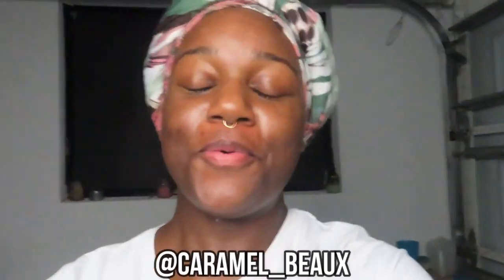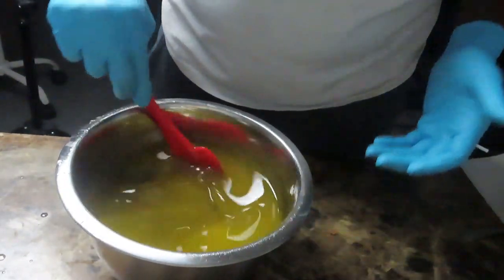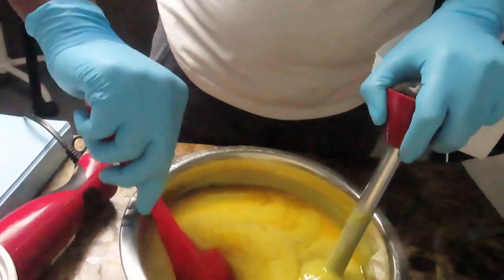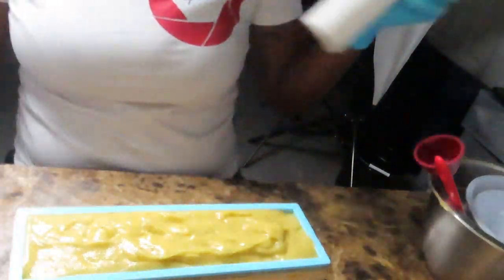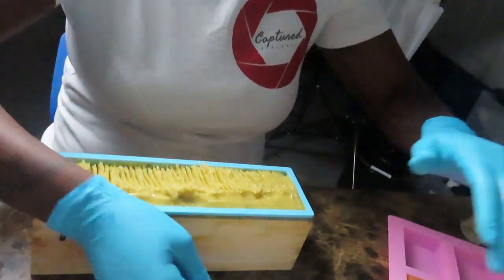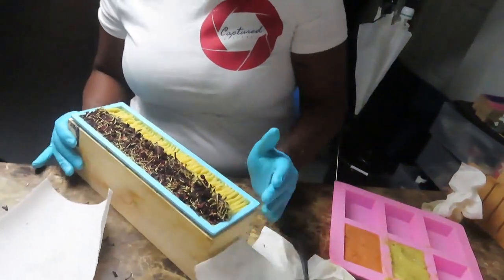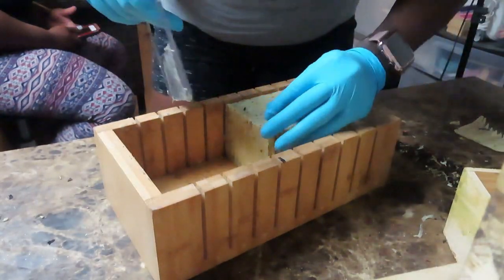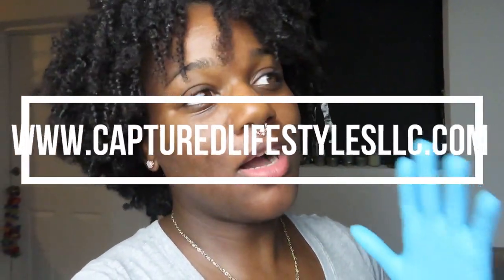How to Make a Natural Seamoss Soap | Essential Essence by C.L.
In this video, you will see how one of your Essential Essence natural soaps are made. This particular soap is a Seamoss soap. *CORRECTION* I did add essential oils of lemon and patchouli.